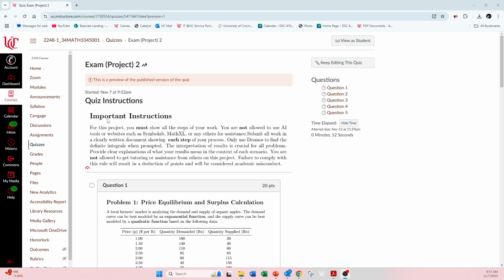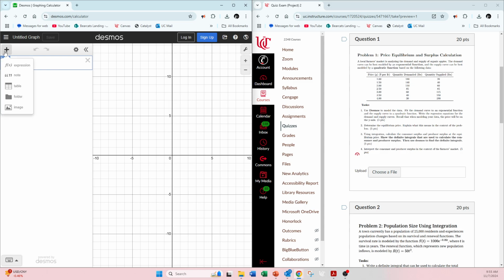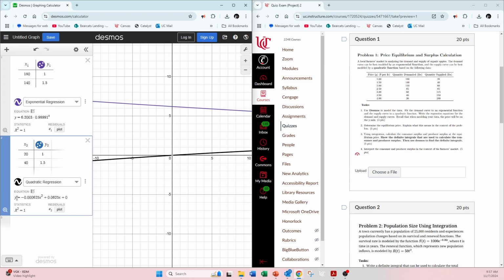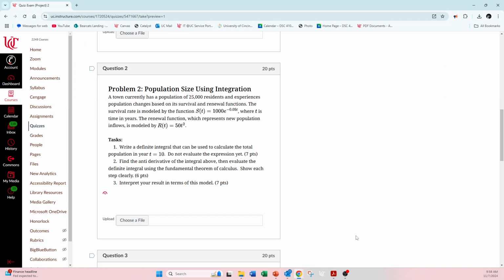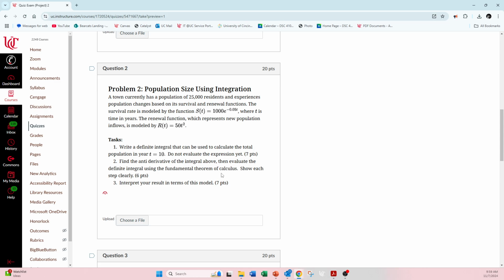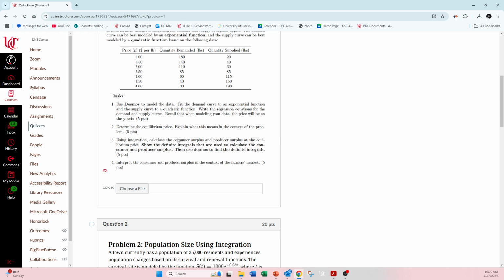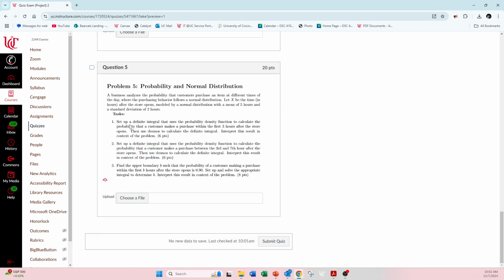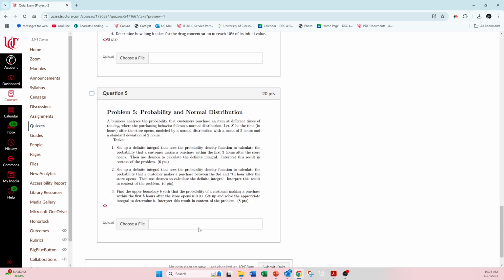Important changes on project 2